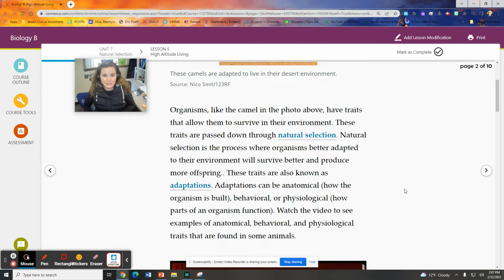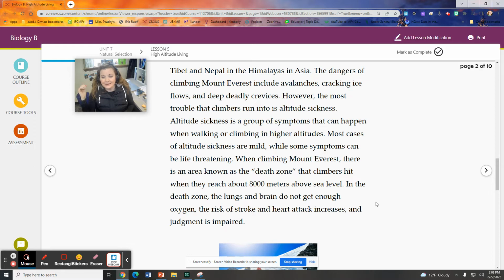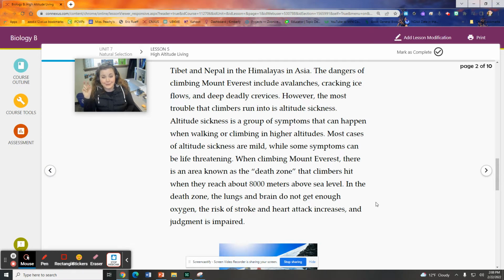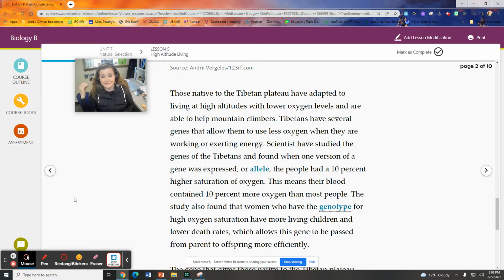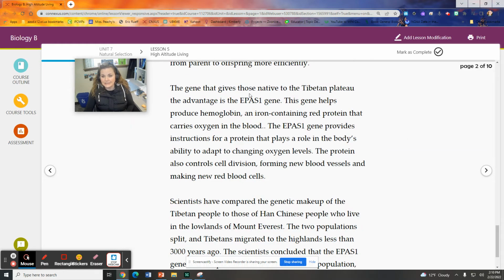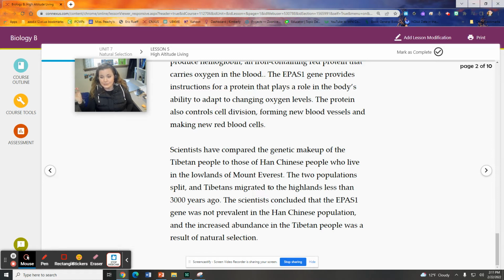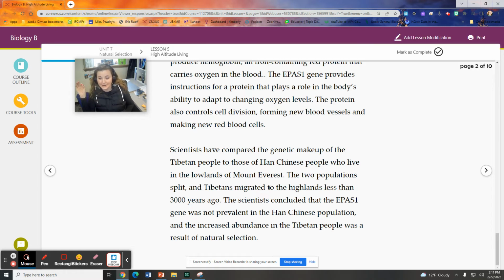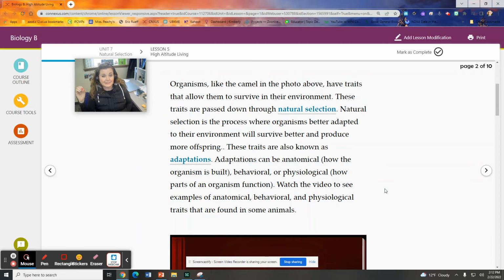WCA Biology B: Unit 7, Lesson 5–High Altitude Living